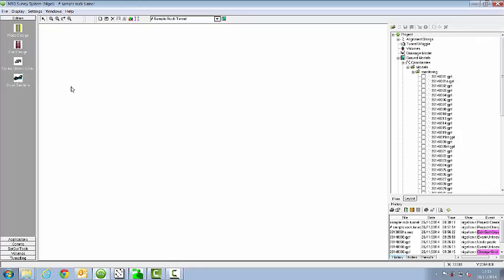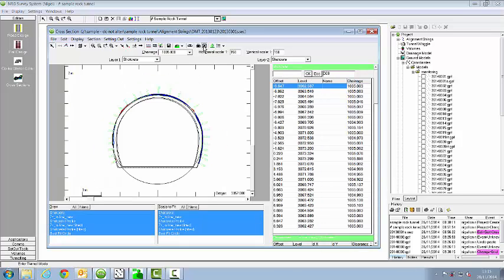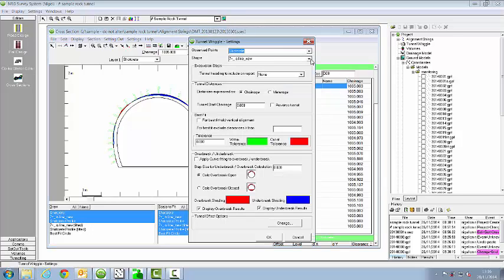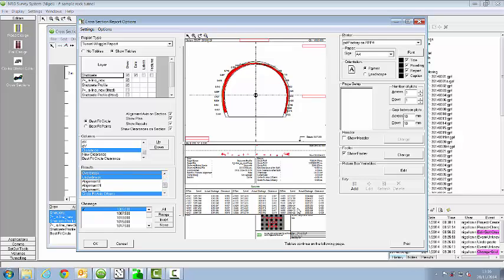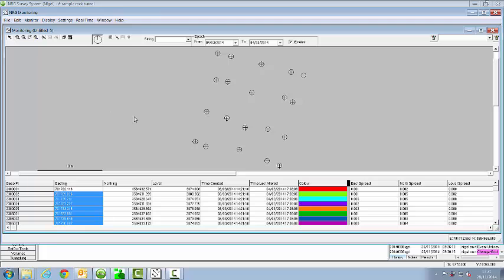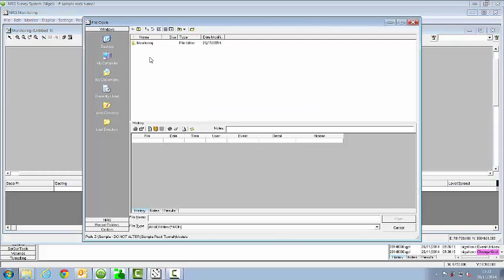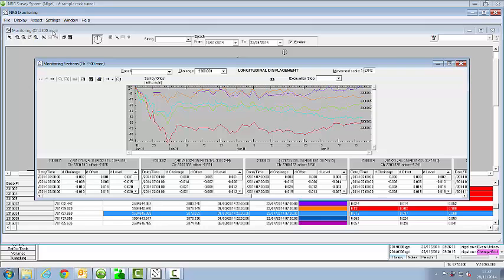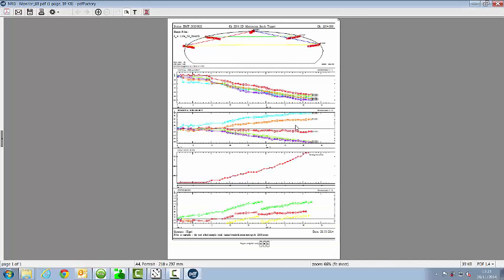Tunnel - 2 Overview rock tunnel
Free NRG tutorial. Creating reports for a rock tunnel project.